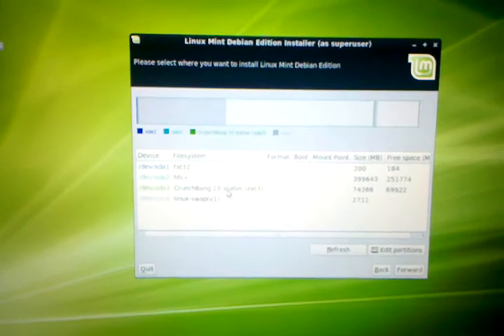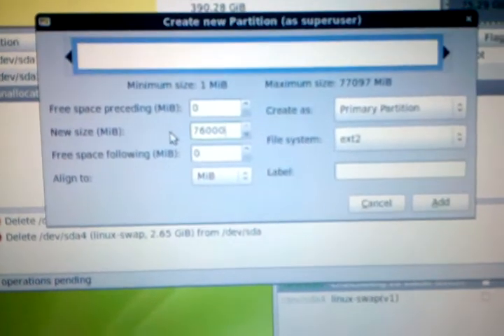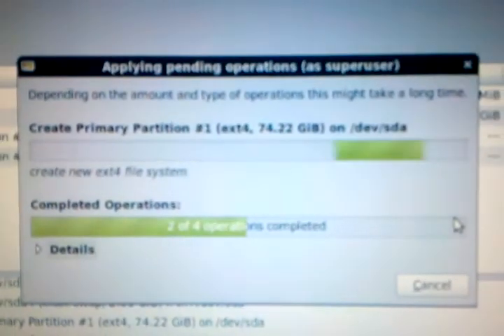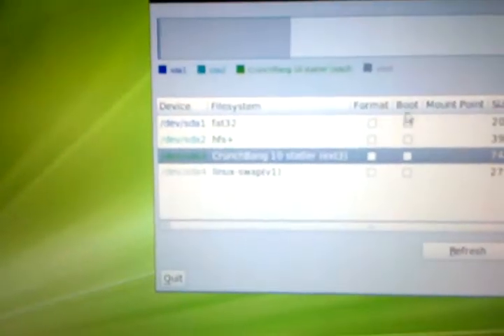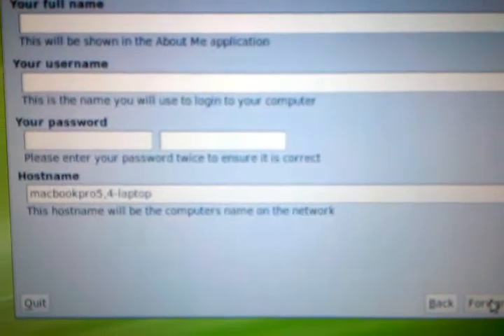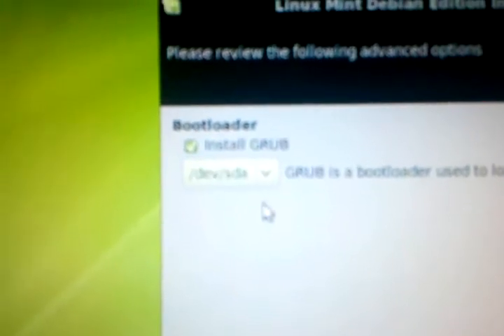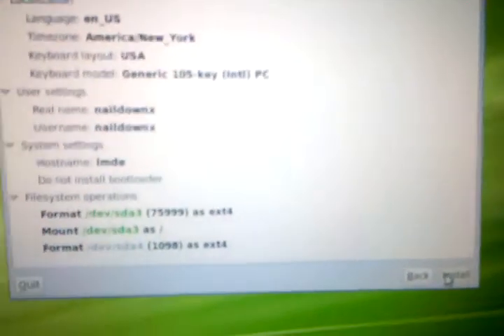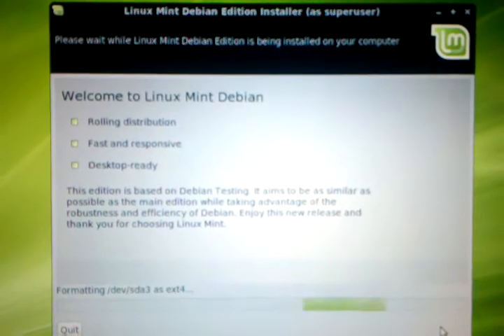LMDE Partition Install Issue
I cannot choose which sub partition I can install GRUB on and would like to see that in a future release. Thanks.